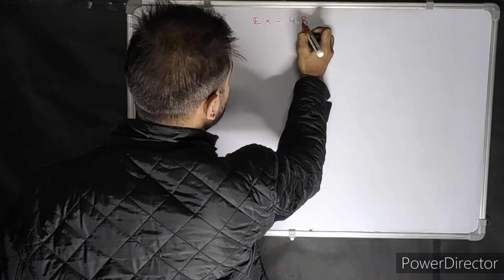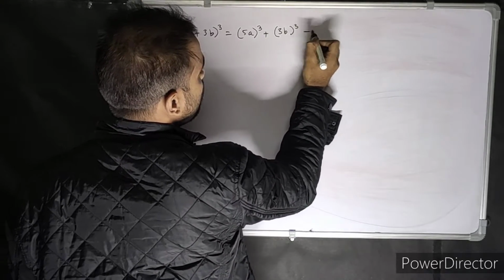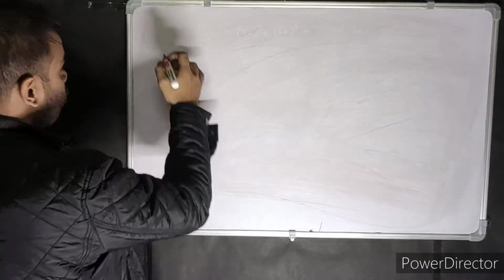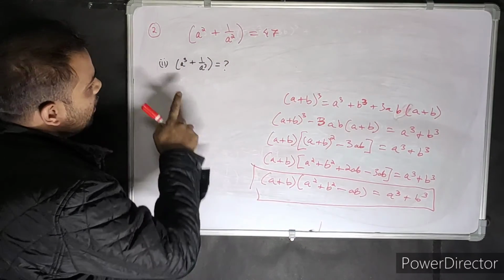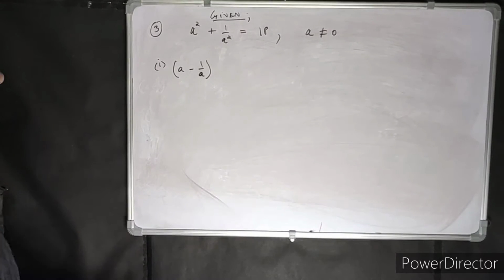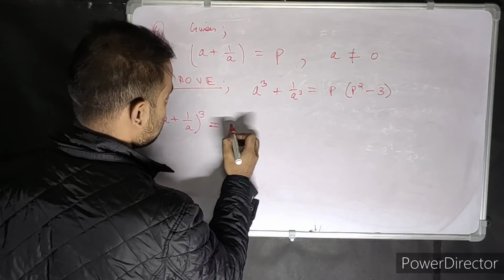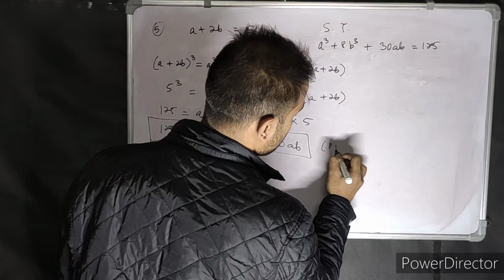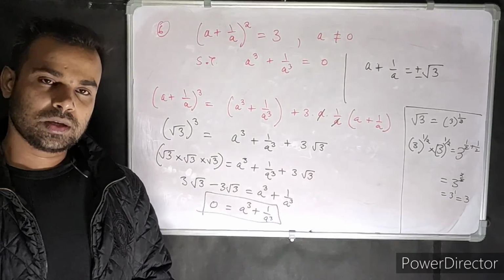CLASS 9. CHAPTER EXPANSION. BOOK R.K. BANSAL. BOARD ICSE. PART 3. (MIP)